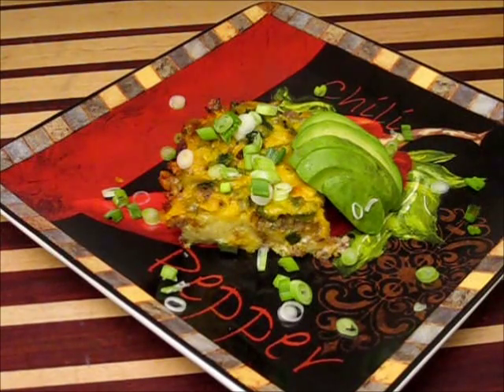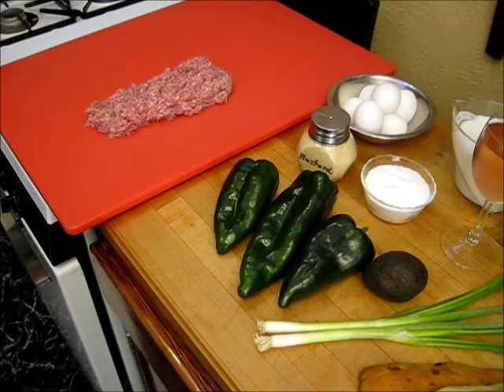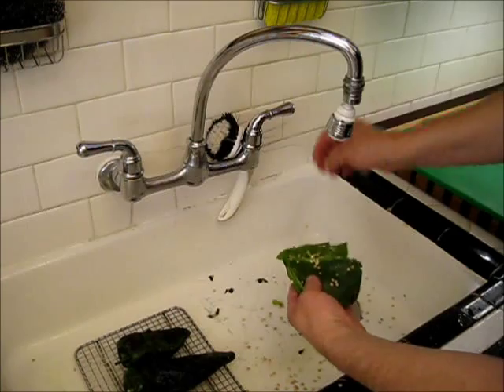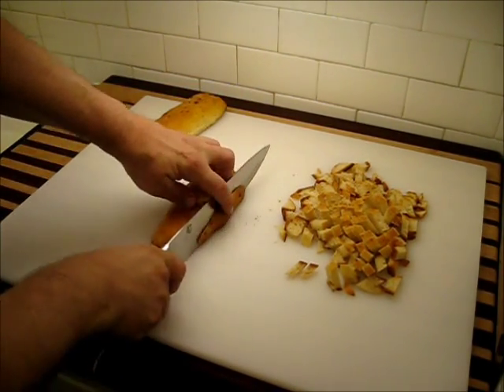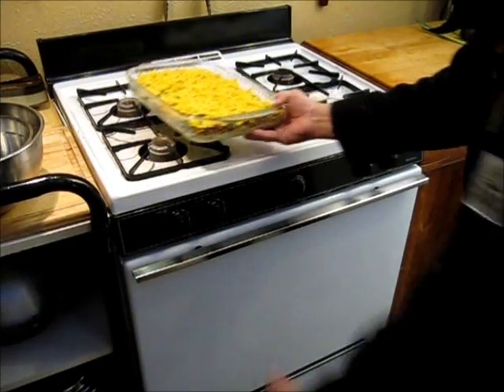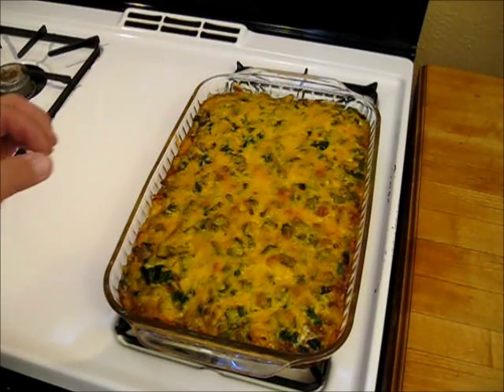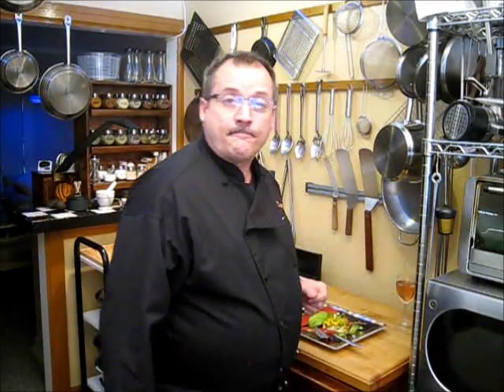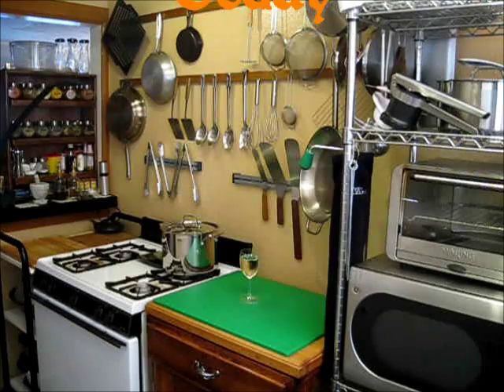Breakfast Casserole Recipe Short Version S1 Ep114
Great tasting and easy to make this simple casserole uses eggs, sausage, green chili's, and cheese, and can be made a day in advance of cooking.

I would like first to apologize for my older videos having music throughout. At the time I thought I was putting out something good but little did I know just how distracting some people would find it to be. Unfortunately these older videos had the music embedded in them and it cannot be removed.
I have begun remaking all the recipes that had music and am upgrading them all to 1920 X 1080 with no background music other than the intro and outro and much better quality sound.
All my videos produced from July 2016 and later are the new series with no music.